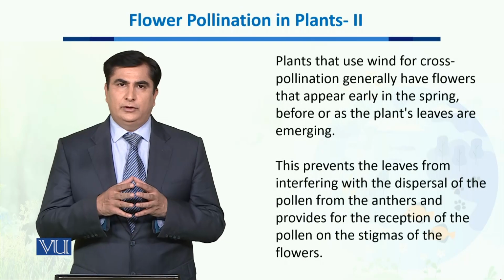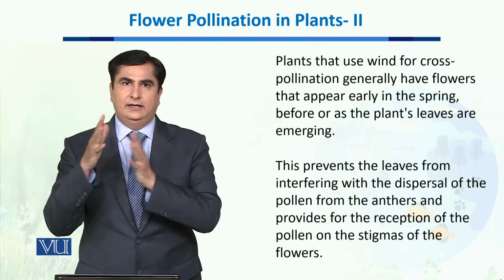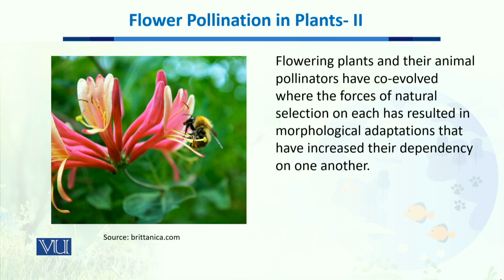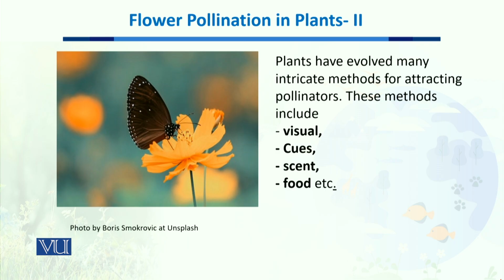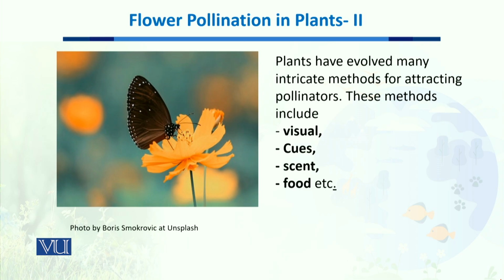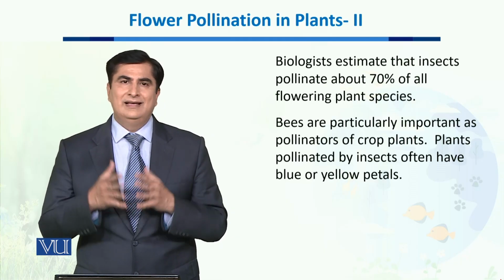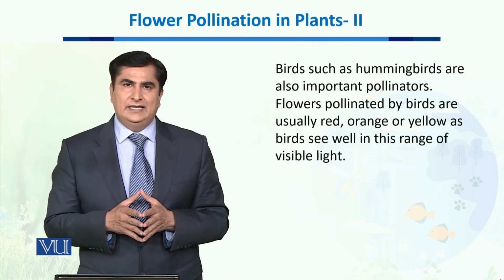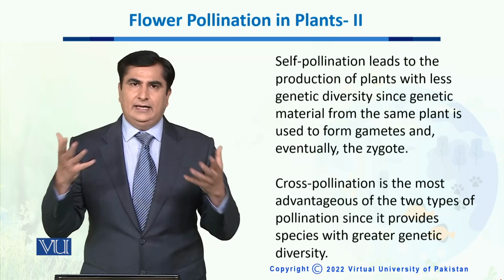Flower Pollination in Plans-II | Ecology, Biodiversity & Evolution-II | BT201_Topic130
Topic129: Flower Pollination in Plans-II
by Muhammad Arshad Malik